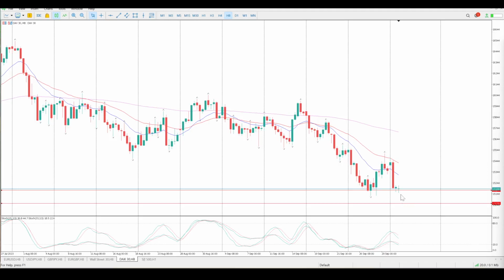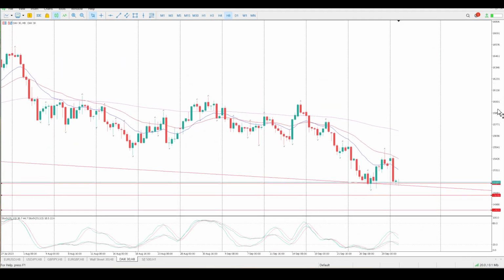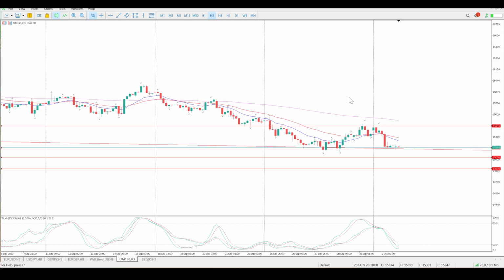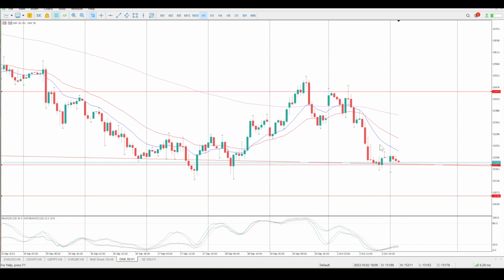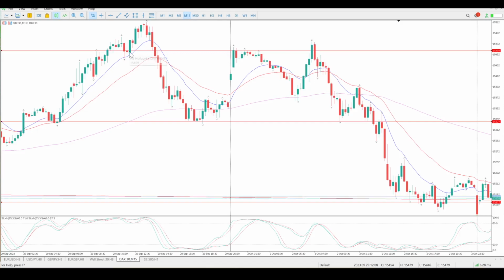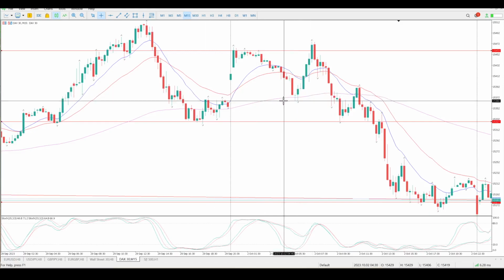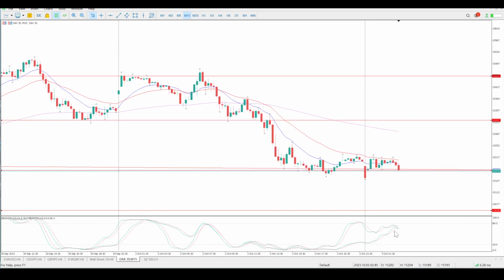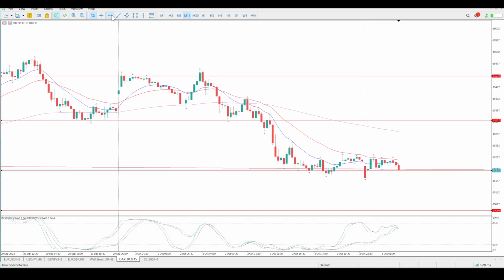DAX 40 Today 3 October 2023 Day Trade Setups and Daily Technical Analysis. Learn to Trade.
Today's Trade Setups and  Technical Analysis of DAX 40 Today 3 October 2023